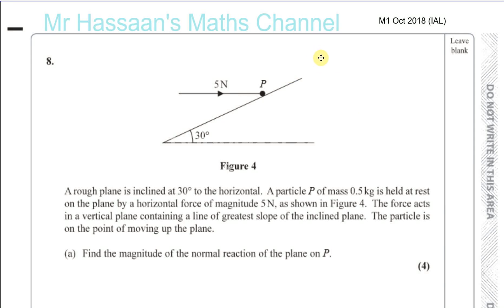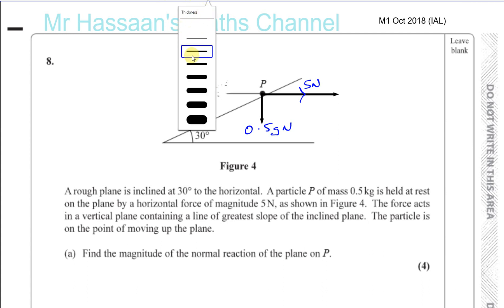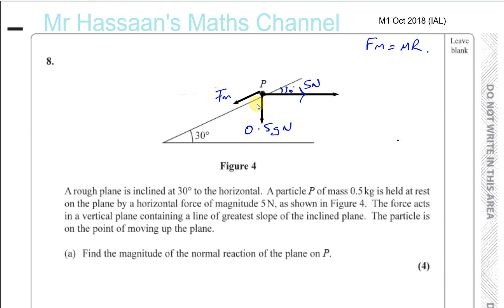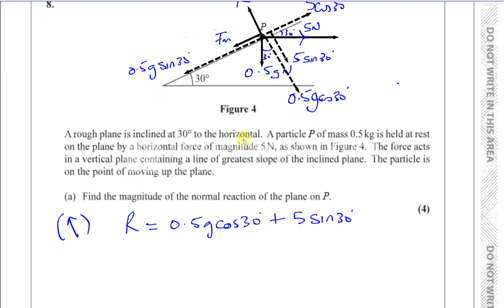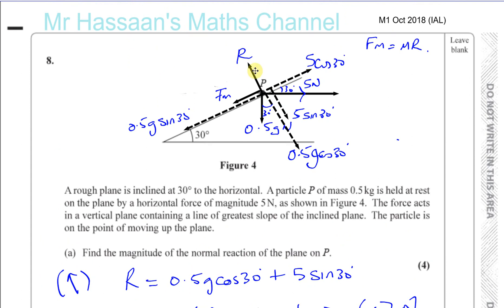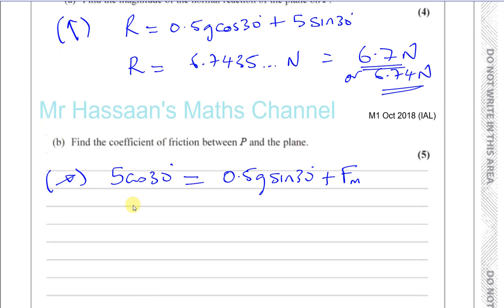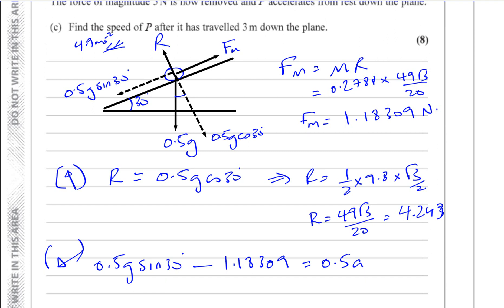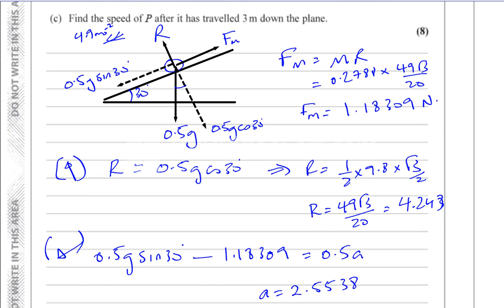EDEXCEL M1 IAL OCT 2018 Q8 Statics Friction